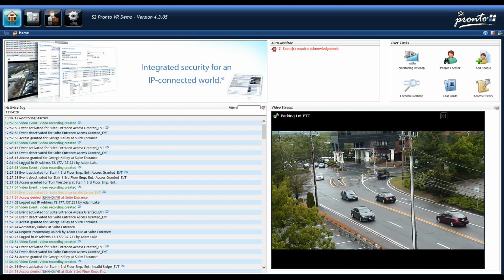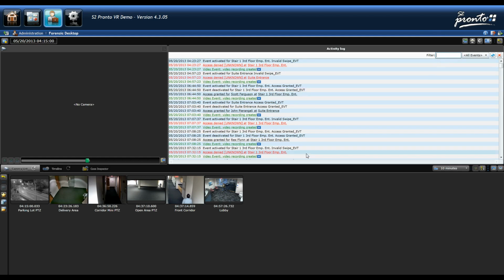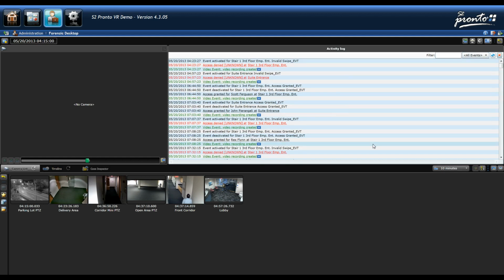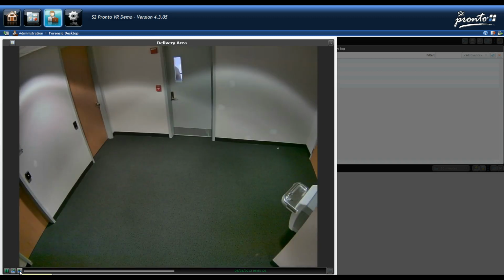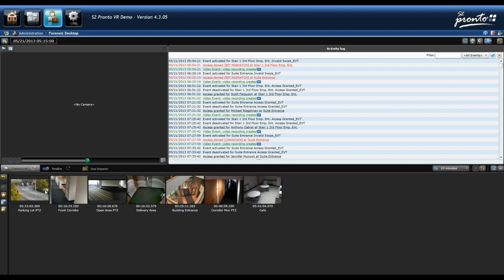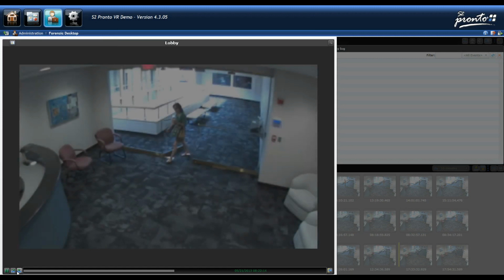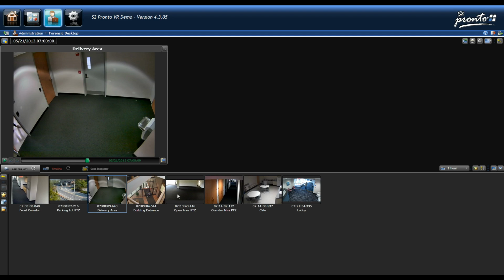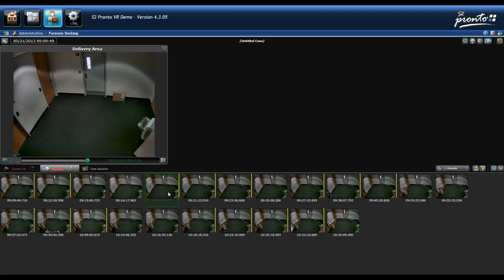S2 Pronto VR - Forensic Desktop - Advanced Search Methods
This video on the Pronto / Pronto VR / NetVR solution identifies the 3 main ways of searching for video in the S2 fully integrated access and video solution.